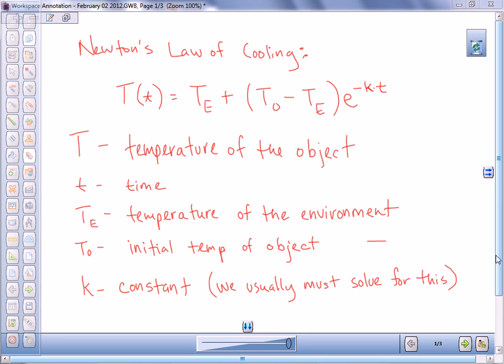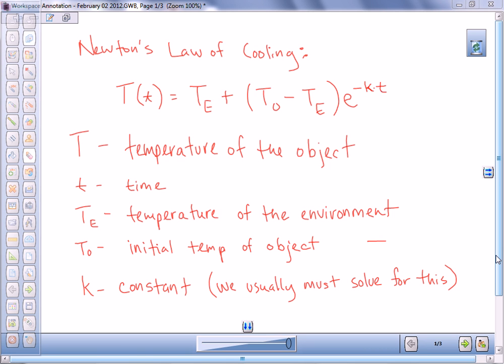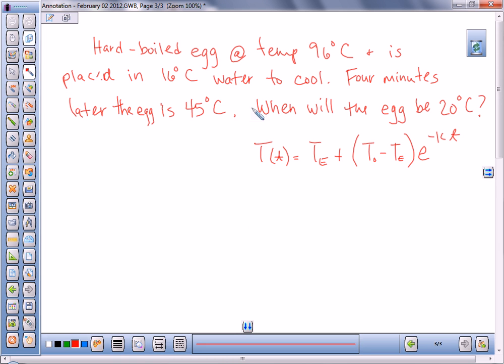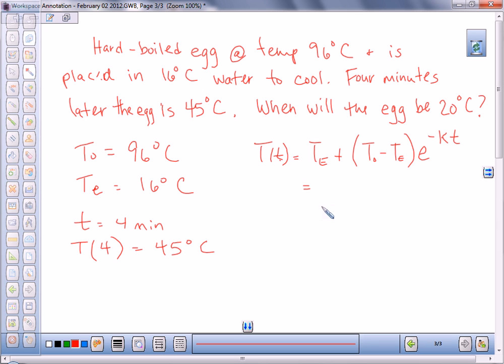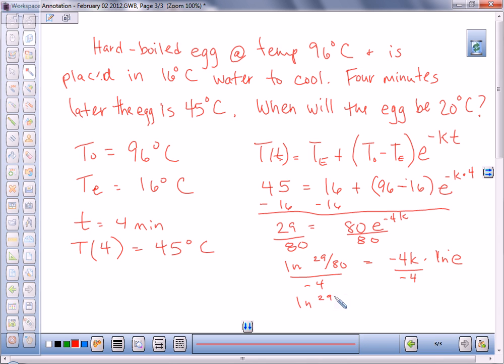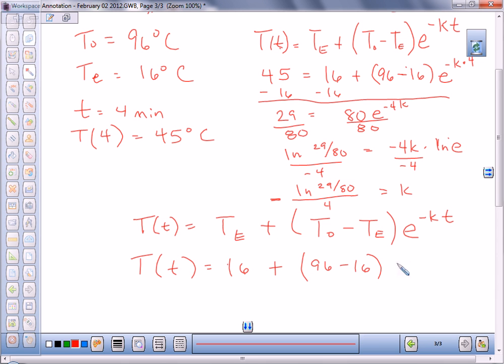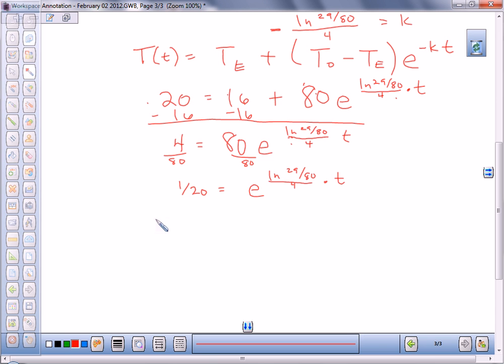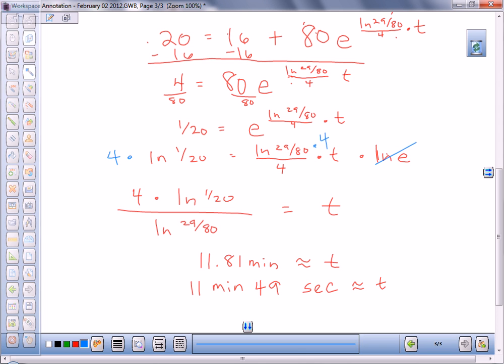AMII 2 7 13